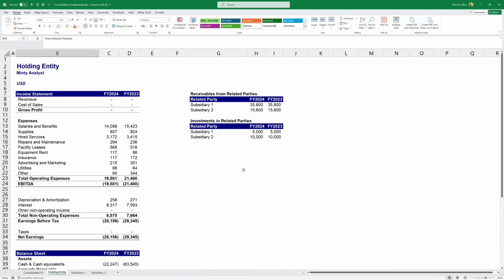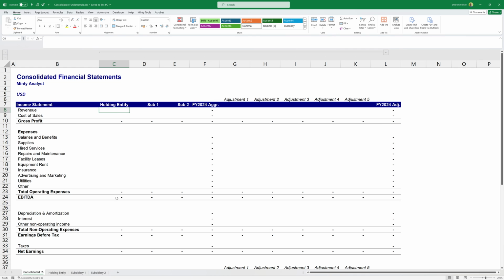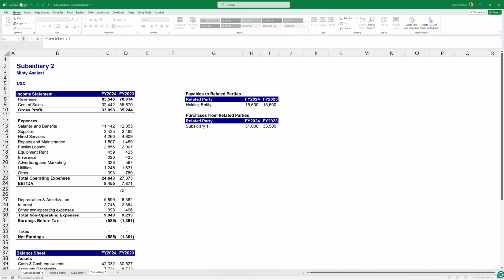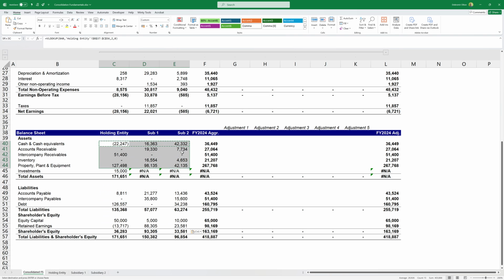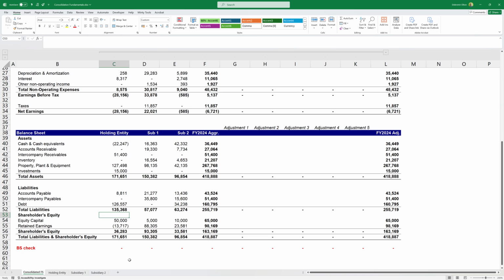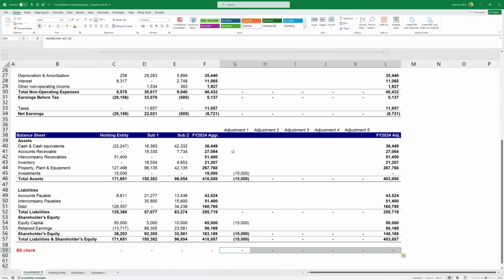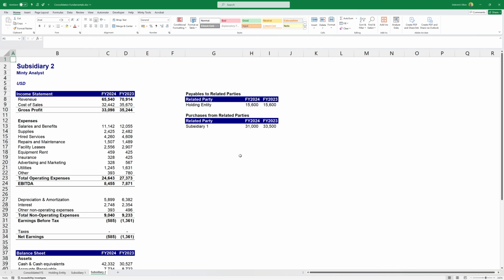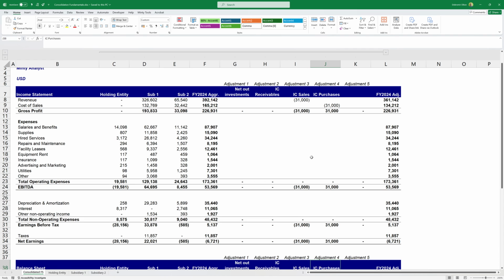Consolidated Financial Statements in Excel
📺 In this video, we take a look at the fundamentals of preparing consolidated financial statements and management reports in Excel. We will discuss the most important aspects of consolidations and I will walk you through a simple practical example to illustrate the concepts of consolidating a group of one holding company and two subsidiaries with intercompany balances and transactions. Are you ready to learn what consolidation is all about? Then let's get started!